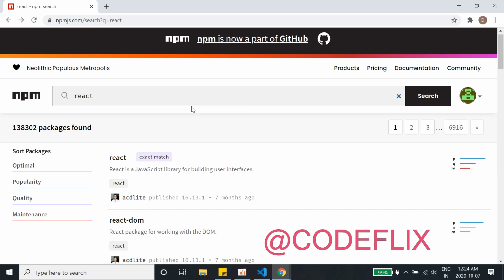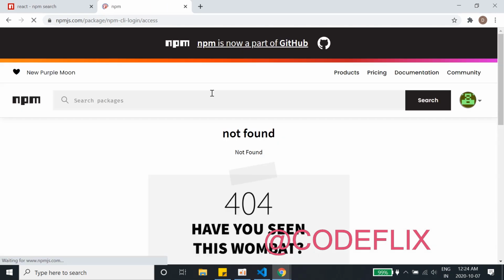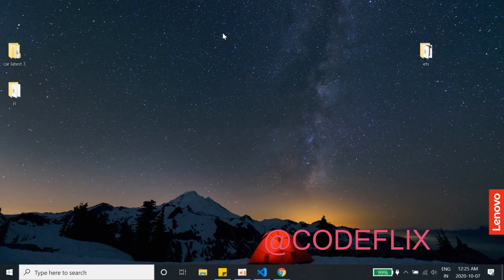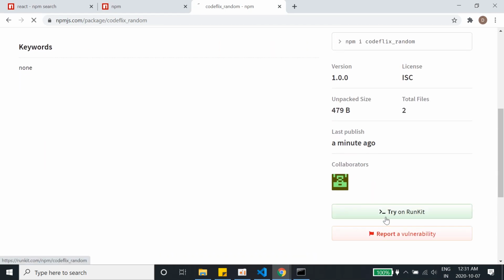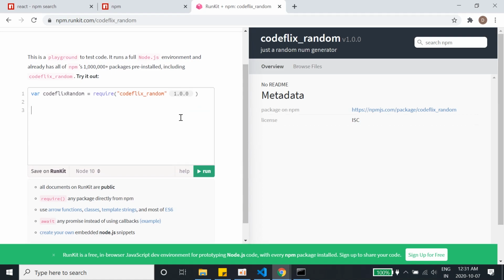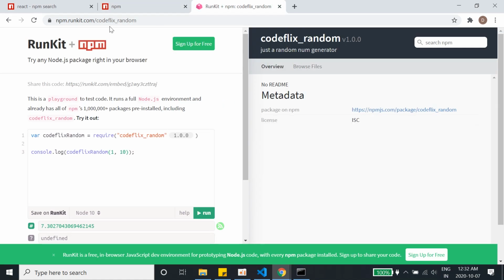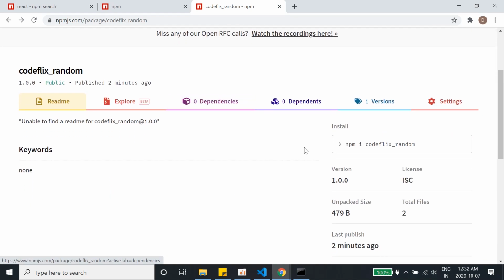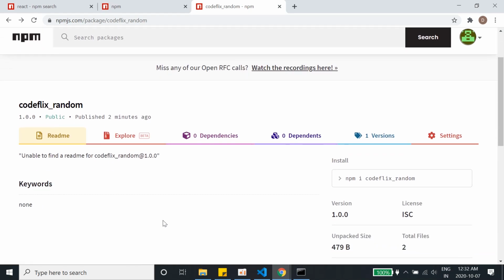how to generate and publish npm packages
Hey Guys!

Welcome back to another exciting video on a new topic and this time we will see how to publish our own NPM Packages. Whenever I write npm install, we always used to think that how can we make our own node packages so that others can also use those packages. Then out of curiosity, I was skimming through the npmjs website and luckily found out a wonderful article by them on how to publish our own node packages. Thus, I followed the article and designed my own random number generator package. I am sure you all might be curious too on how to create and publish your own node packages. So follow this video and in the end, you will be too able to publish your own packages.